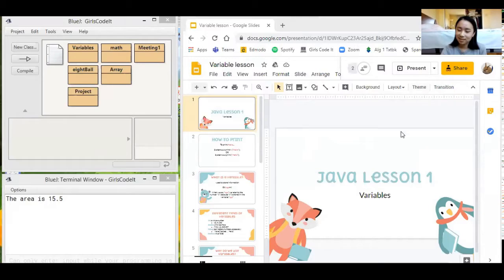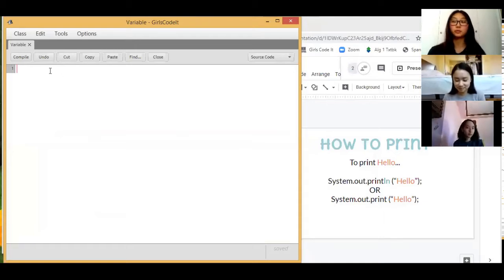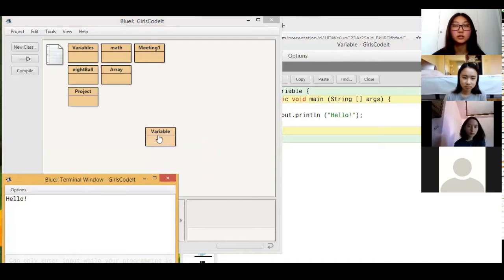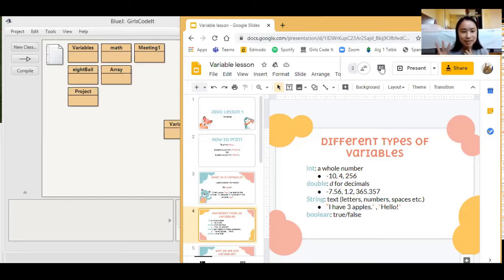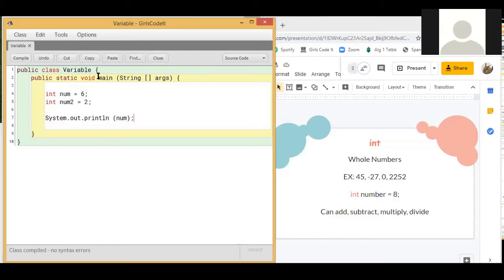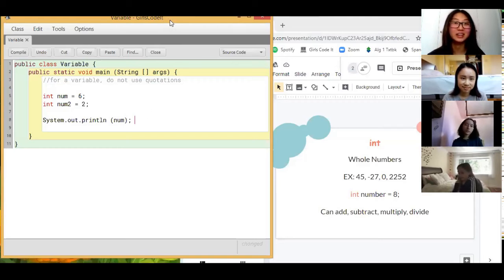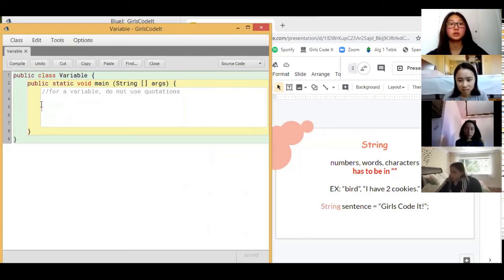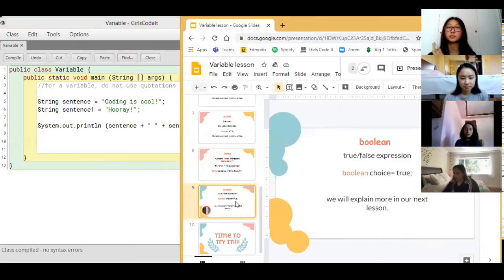GirlsCodeIt Java Session Lesson 1: Variables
Hello, everyone! I hope you enjoyed learning about variables in Java. It's a great language to learn :)

We are GirlsCodeIt and our mission is to bridge the gender gap in technological fields. We currently offer a variety of lessons and sessions practicing different coding languages such as Java and Python. These sessions are live-streamed here on Youtube, and a recording is available for those who cannot attend. Other opportunities will be available soon, such as lessons in STEM and other web development courses. All of these courses will be free for anybody, from anywhere, to view and learn to code. Check out the website for more information!